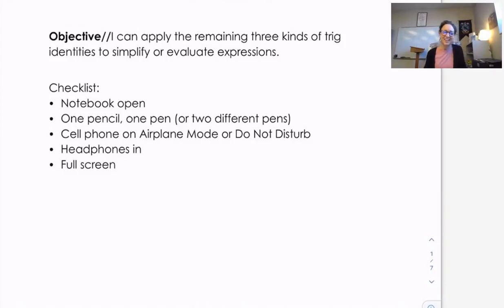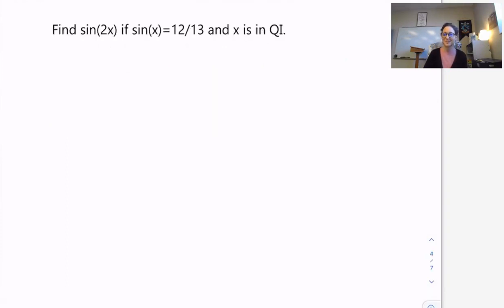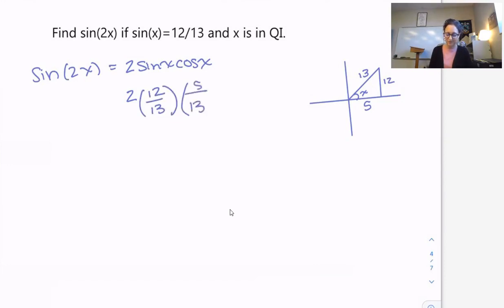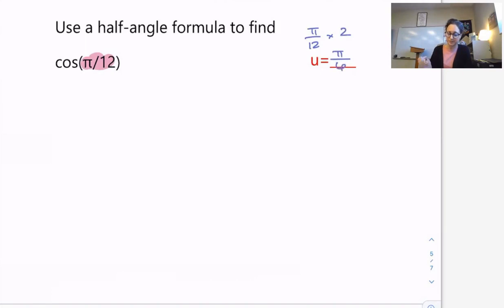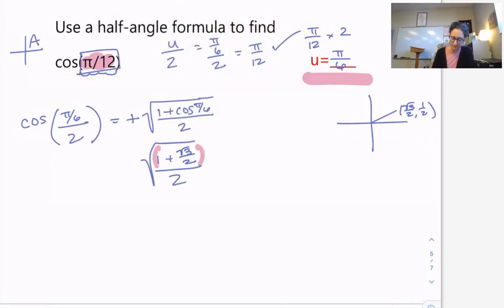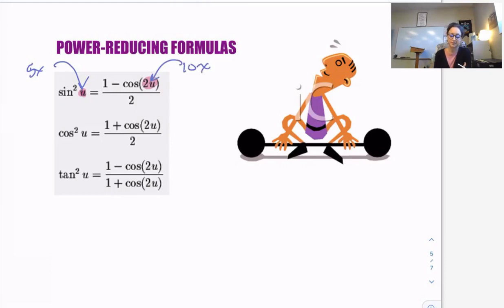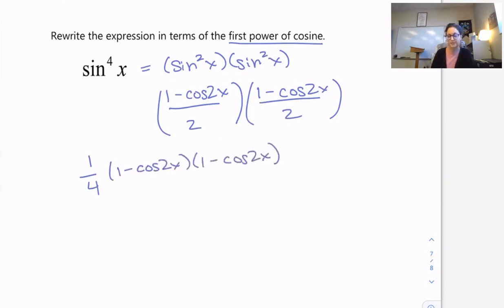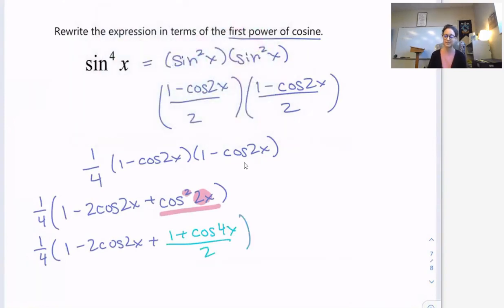5 4 Multiple Angle